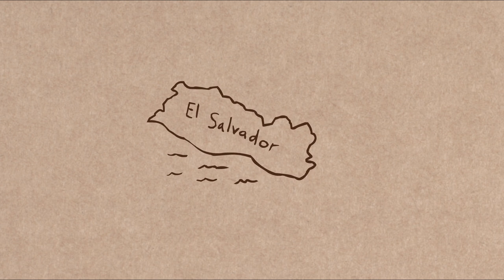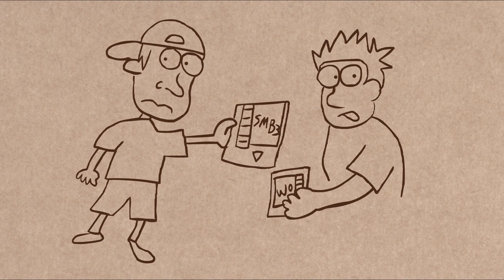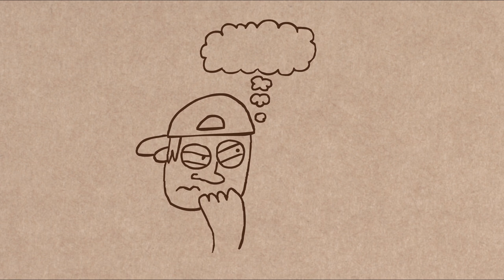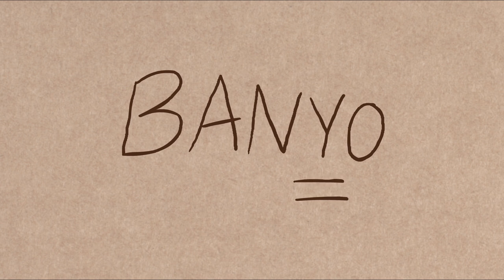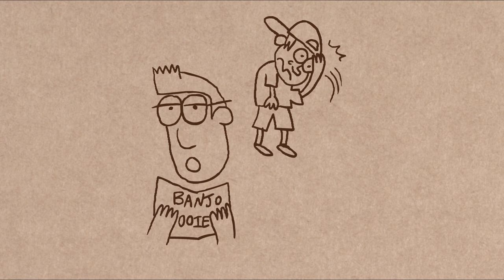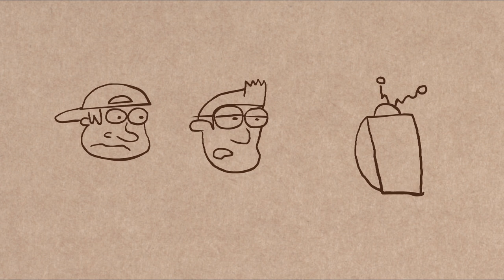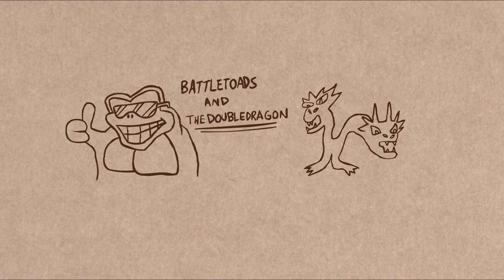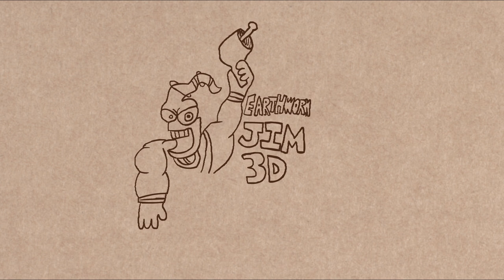Andy Tells Stories 01: "Met... Roid"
I once met a dude that drove me crazy with how he'd pronounce game titles.